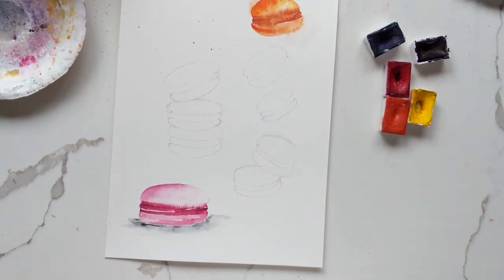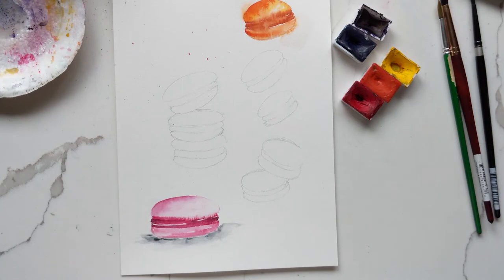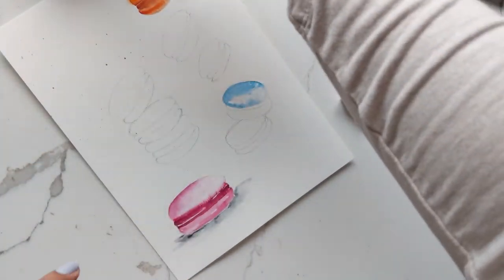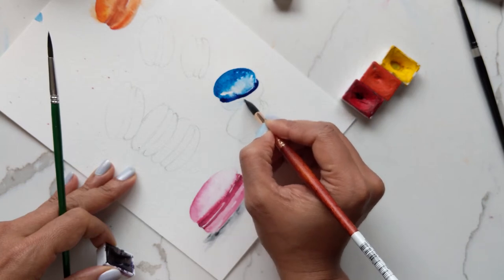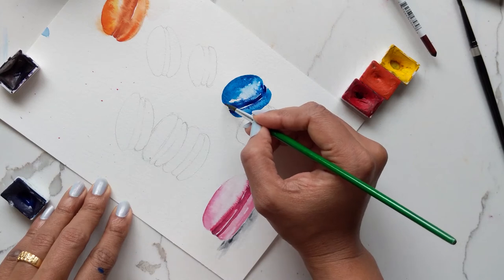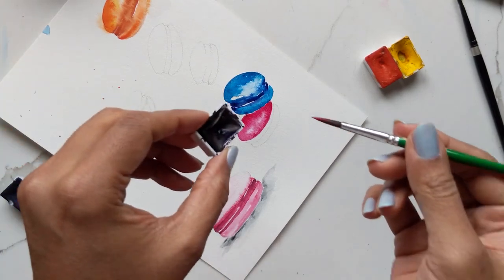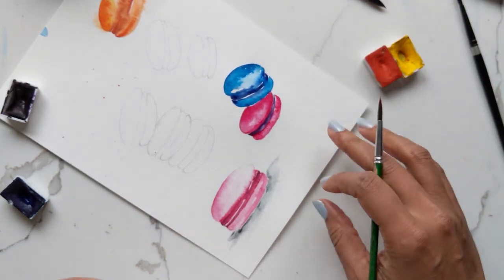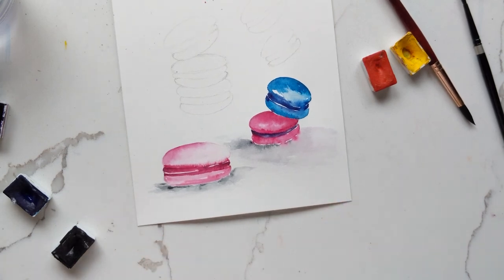How to Paint Macarons in Watercolour - Hello Clarice Tutorials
St. Petersburg 24 White Nights Watercolours

Daniel Smith Extra Fine Essentials Watercolor, 6 Tubes, 5ml

Silver Black Velvet Brushes (Pack of 3)

Canson Watercolour Paperpad (30 sheets) 9" x 12"

Arches Water Colour Pad, 140lb / 300GSM, Hot Pressed, 9" x 12"

da Vinci 418-01 1 Pure Blue Squirrel Watercolor Mop Brush

da Vinci 418-04 4 Pure Blue Squirrel Watercolor Mop

Princeton Neptune 8

12 Piece Watercolour Brush Set

Winsor and Newton Permanent Masking Fluid

Winsor & Newton Drawing Ink Bottle, 14ml, Gold

Hi lovelies! I am Clarice Gomes - a branding & stationery designer from Toronto, Canada. Married to a patient man, plus two gorgeous kids.